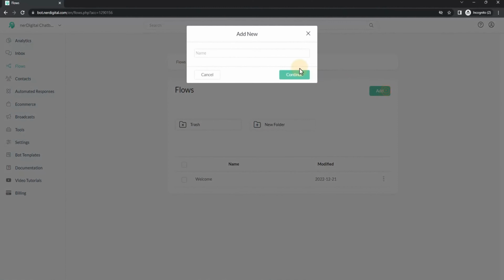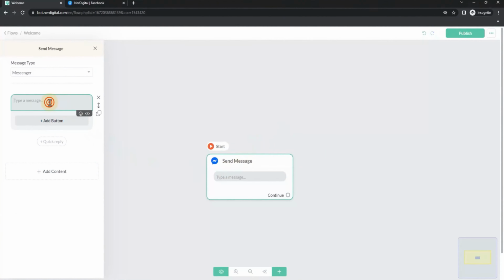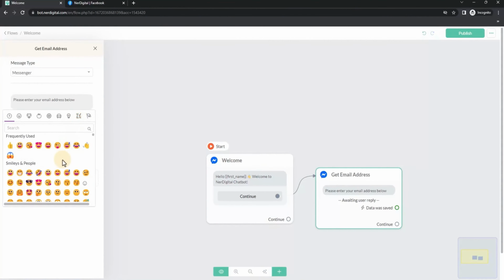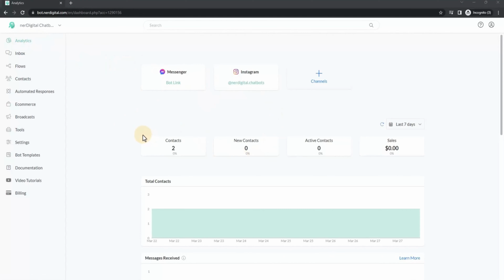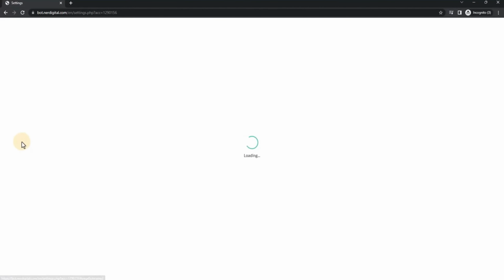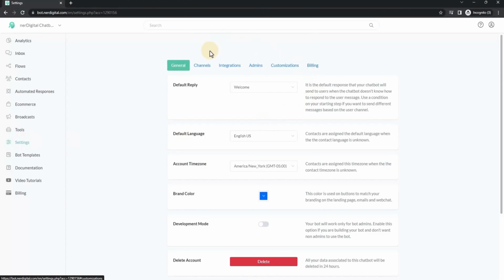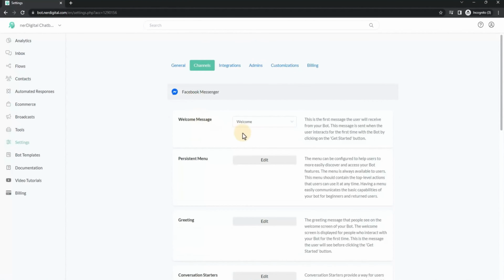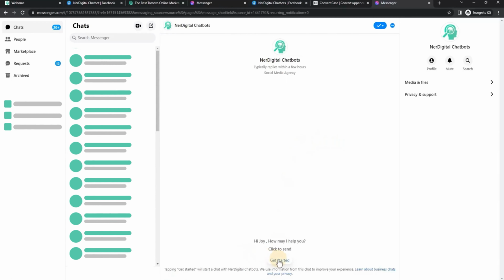How to Create a Welcome Message for Facebook Messenger in nerDigital Chatbot Marketing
Welcome to our latest video tutorial on nerDigital Chatbot Marketing! In this highly informative and engaging video, we will guide you step-by-step on creating an exceptional Welcome Message for Facebook Messenger.

As the world becomes highly digitalized, businesses are seeking innovative ways to enhance customer experiences. Facebook Messenger chatbots have emerged as a powerful tool, allowing brands to effectively connect with their audience on a whole new level. And the very first interaction with your audience sets the tone for the entire conversation.

That's where the Welcome Message comes into play! Imagine capturing your audience's attention right from the start, providing them with a warm and personalized greeting that instantly makes them feel valued. This can make all the difference in establishing a strong connection and boosting customer engagement.

Throughout the tutorial, we showcase the user-friendly interface of the nerDigital Chatbot Marketing platform, making it easy for beginners and professionals alike to follow along. Our professional instructor will walk you through the entire process, revealing insider secrets to create a compelling Welcome Message that aligns seamlessly with your brand identity and marketing goals.

But why is this tutorial so important? The answer is simple – the welcome message sets the tone for your entire customer interaction. A well-crafted message can create a lasting impression, establish your brand identity, and build brand trust with your audience. It's your chance to showcase your professionalism, creativity, and dedication to delivering exceptional customer service.

So, whether you're a small business owner looking to amplify your online presence or a digital marketer striving for exceptional results, this tutorial is an absolute must-watch! Join us as we unveil the power of a well-crafted Welcome Message for Facebook Messenger in nerDigital Chatbot Marketing and witness its transformative effects on your customer engagement and conversion rates.

Don't miss out on this incredible opportunity to take your chatbot marketing strategy to new heights.